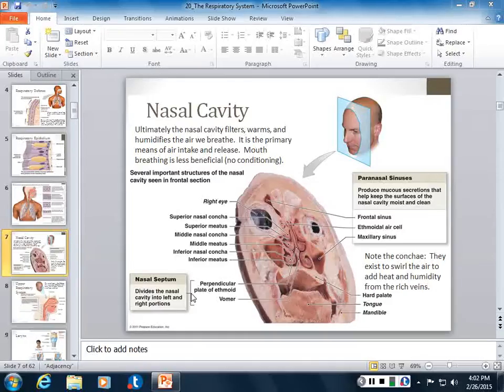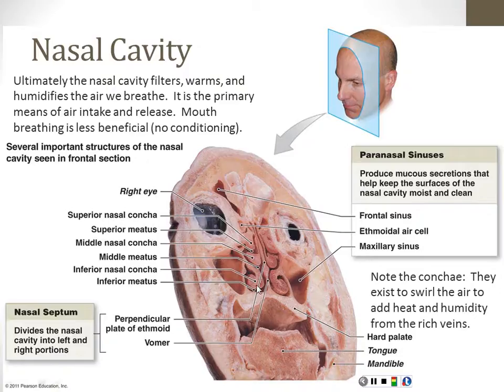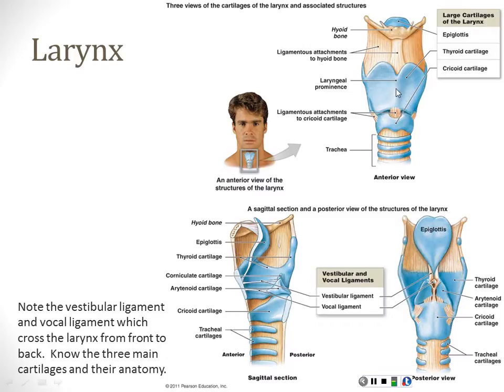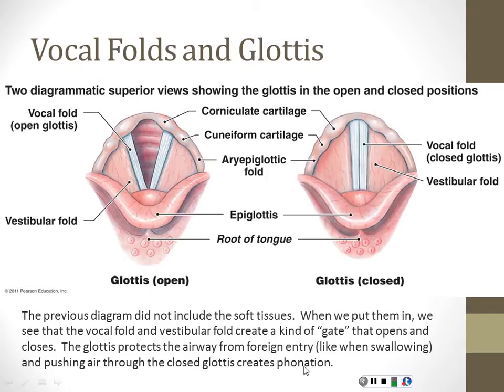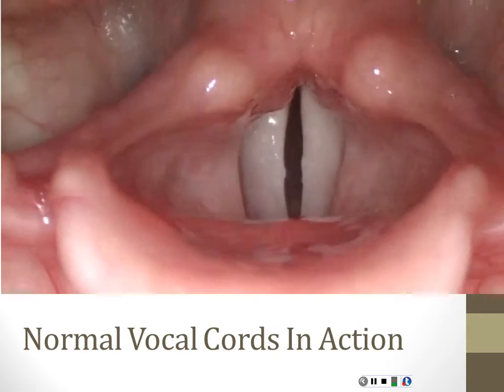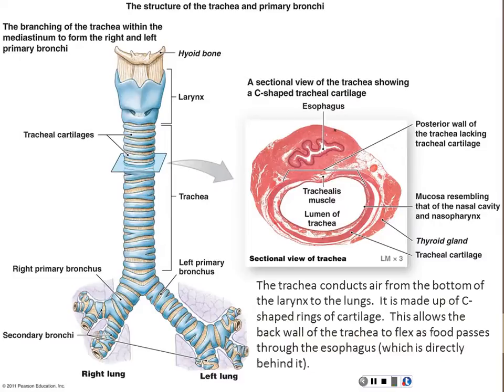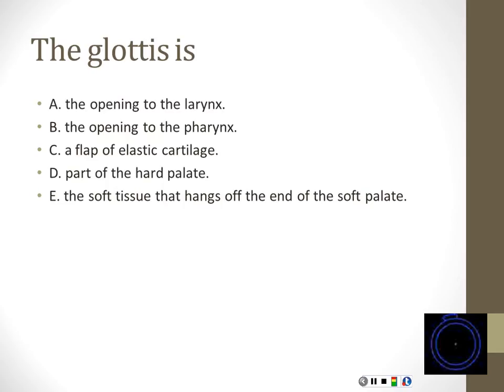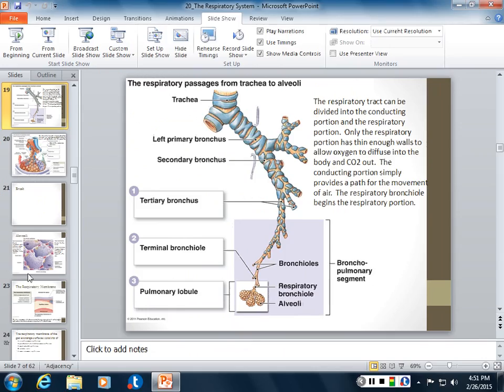Respiratory System - Part 2